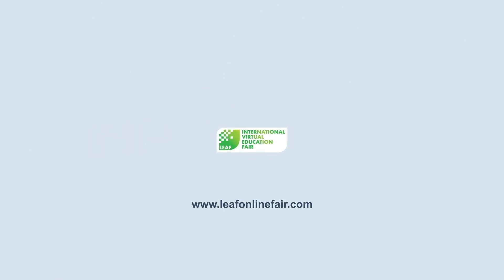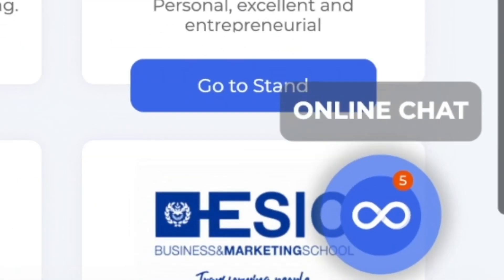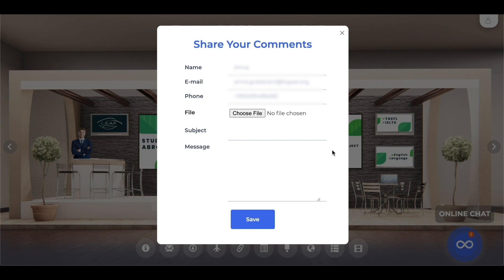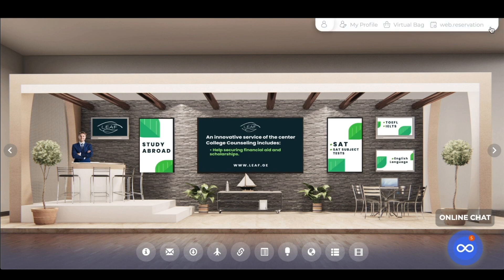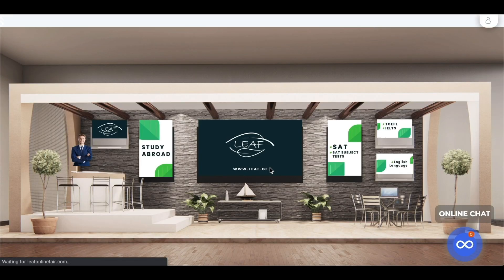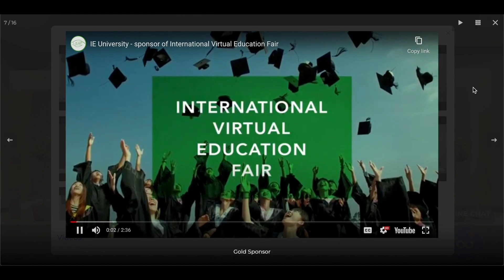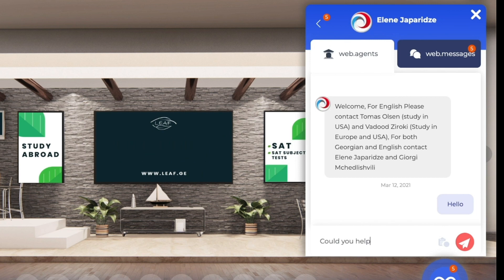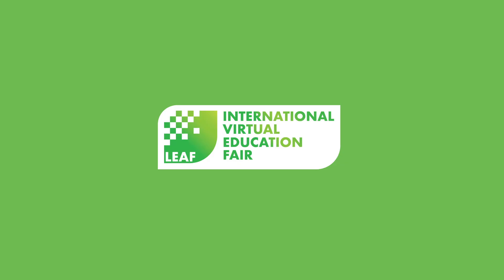International Virtual Education Fair 2021 - Navigation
Education Center LEAF in cooperation with Jacobs University and Université Catholique de l'Ouest (UCO) presents an international education fair which will be conducted in a virtual, online environment. Students from Georgia, Azerbaijan, Turkey, Ukraine and Kazakhstan are invited to be a part of this global event and participate in the fair completely for free.

The event will be held from 08:00 to 13:00 GMT. See the local times below:
Tbilisi, Georgia - 12:00-17:00
Baku, Azerbaijan - 12:00-17:00
Ankara, Turkey - 11:00-16:00
Kyiv, Ukraine - 11:00-16:00
Nur-Sultan, Kazakhstan - 14:00-19:00

Visitors can access the fair from their mobile devices, pads or PCs without having to install additional apps. Attending the virtual fair will allow anyone interested to receive information directly from university representatives and college counselors. Find educational programs best fit for you and chat directly with the university staff, learn about scholarship opportunities, watch informative videos, check out the university campus photos, download brochures and many more. You will also learn about unique services offered by Education Center LEAF and how you can apply to many more universities.

Watch the video and see how easy it is to navigate our platform.